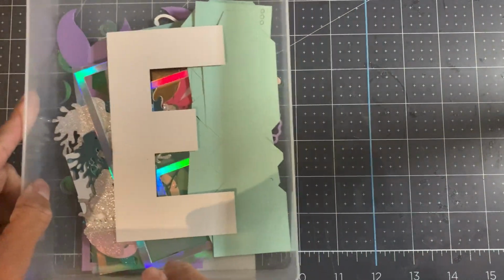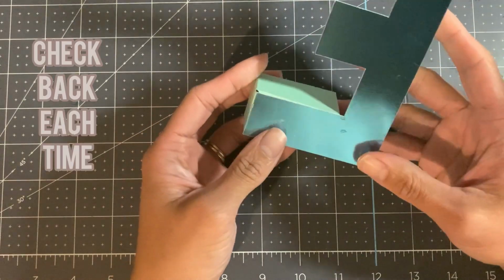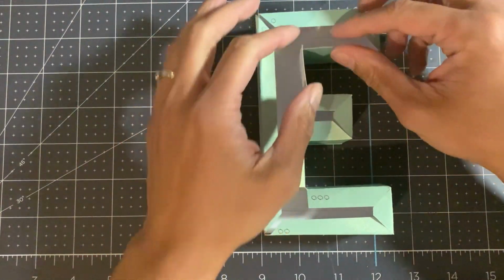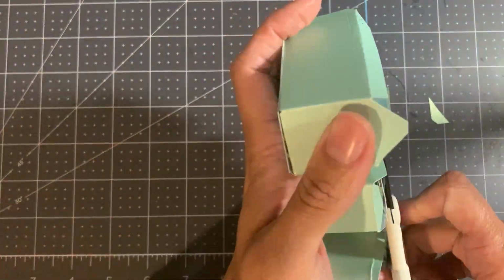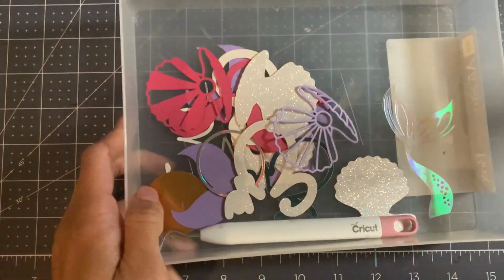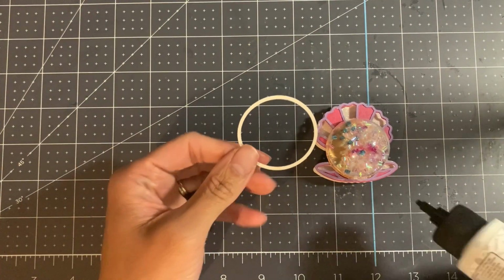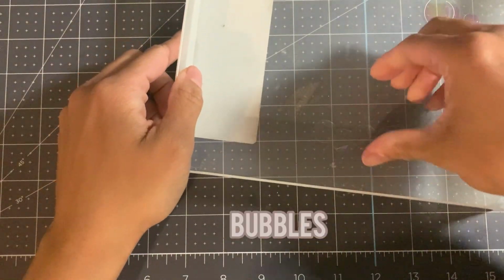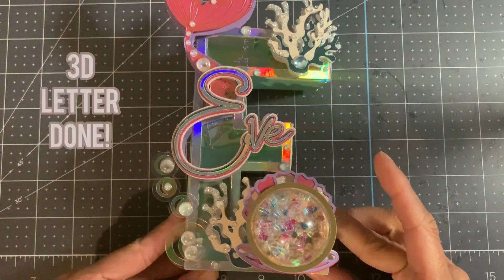How to Assemble a 3D Letters | Shadow Box Mermaid | Step by Step Tutorial | Supplies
Want to learn how to Make DIY 3D Shadow Box letter? This is the video for you! This letter is a Mermaid Under the Sea Theme project but you can use the principles for other themes. You can also use this design tutorial with any letter or number!

Be sure to watch Part One first to learn how to design this letter in Cricut Design Space:

Part Two of this step by step tutorial, walks you through how to assemble this 3D letter and all the supplies you will need!

Amazon Store Front (product recommendations)

*TIMESTAMPS*
0:14 Materials
0:58 3D letter structure
4:11 Coral
5:27 3D letter shadow box
8:07 3D letter frame
10:21 Shaker Shell
13:03 Mermaid Tail
13:47 Text
14:45 Bubbles
15:19 Final build
16:36 Embellishments

*DESIGN SPACE IMAGES*
Text: Hey Marilyn
3D E
Coral
Mermaid Tail
Shell
Ocean with Ship
Bubbles

Bearly Arts Glue (USA)
Art glitter glue (UK)
Art glitter metal tip (UK)
Cricut machine
Cricut tools
Foam stickers
Beacons 3-in-1 Glue
Hot Glue Gun
Glue Gun Stand

*MUSIC*
Musician: @iksonmusic

Helping you master to art of making amazing cake toppers and party decor! Please comment if you have any special requests.